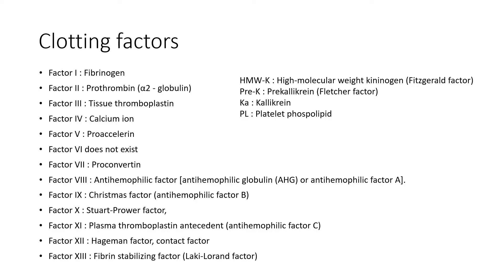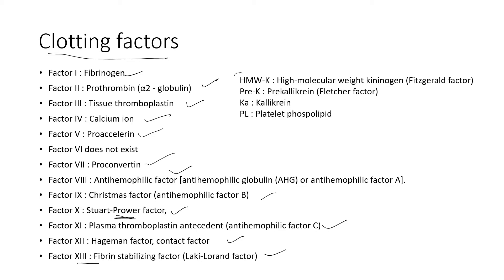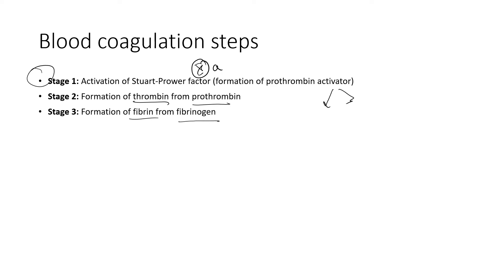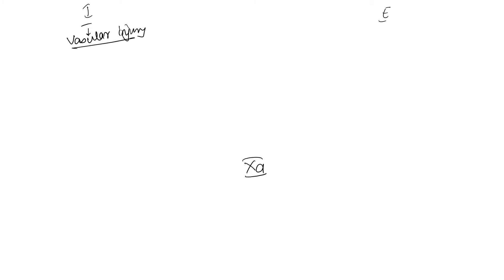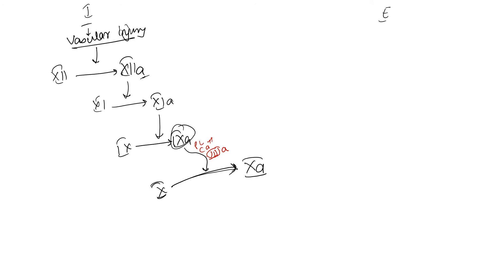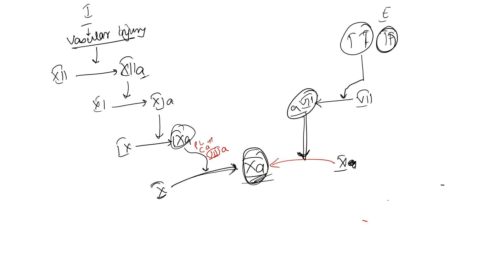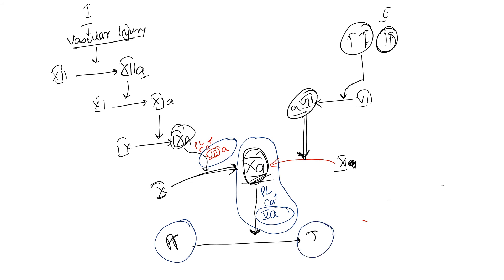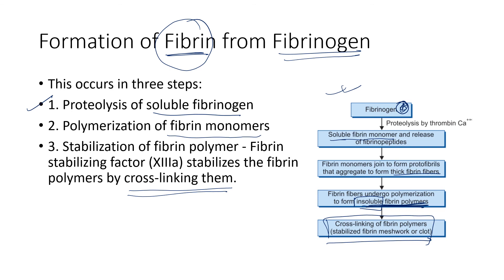Hemostasis part 2